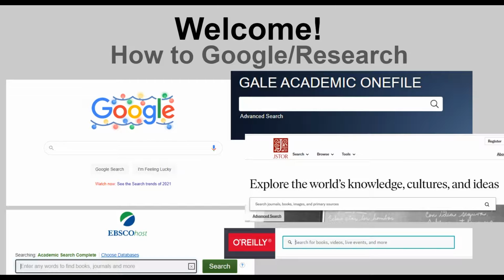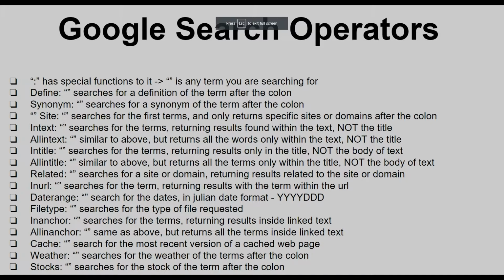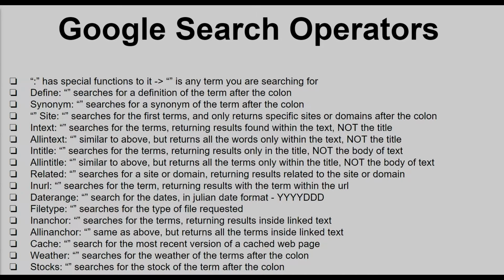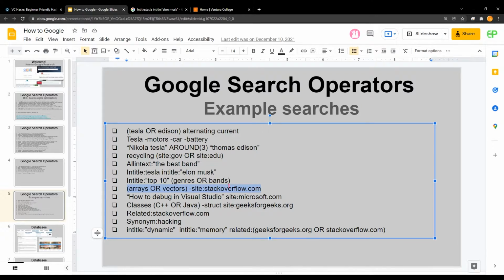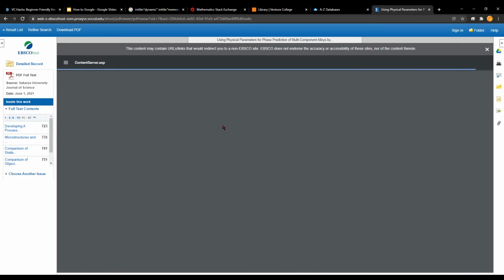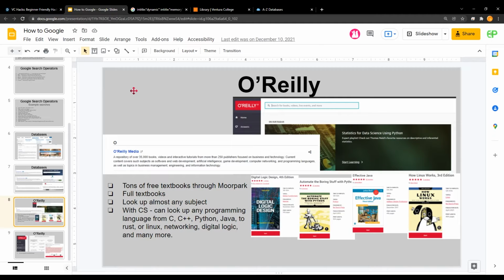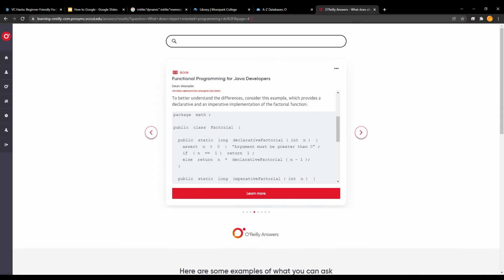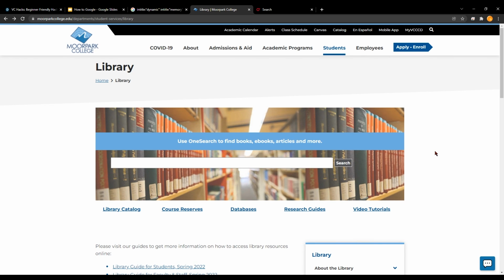VC HACKS Google and research resources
showing some google search techniques along with some resources for research and academic textbooks.

Chapters:
0:00 - Intro
0:40 - Googleing
15:35 - Examples
21:00 - Databases
30:25 - O'reilly